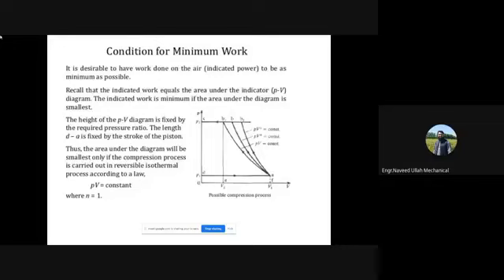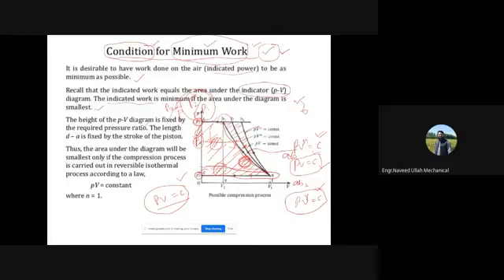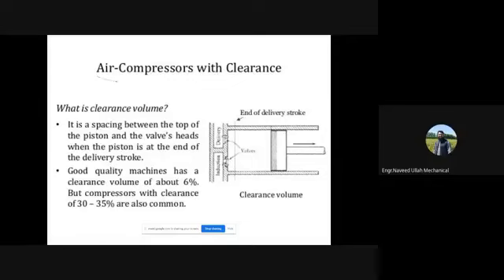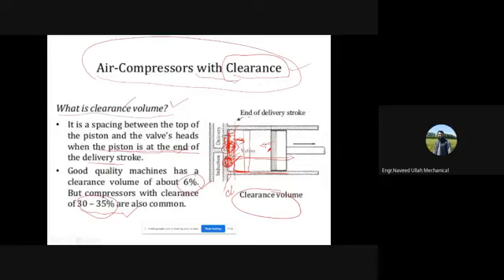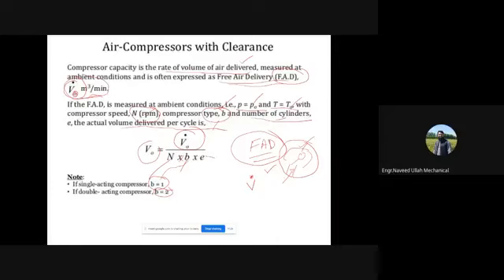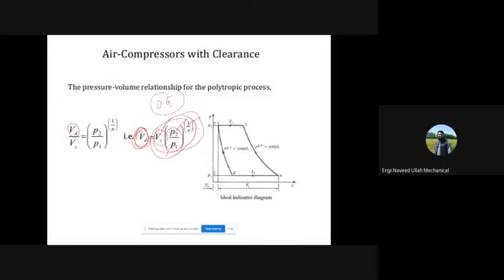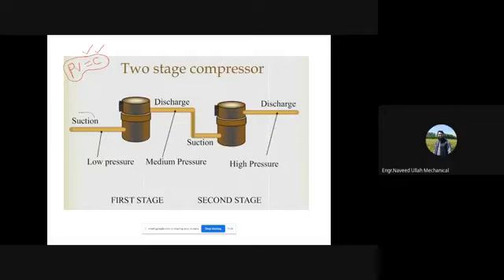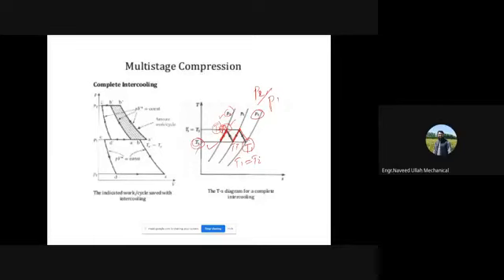lec 6 Positive Displacement Machines _02